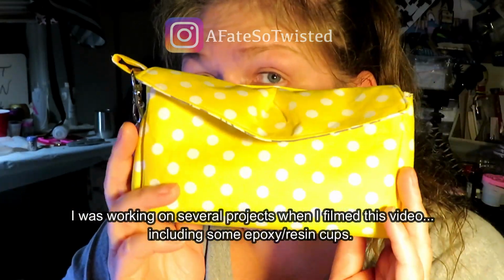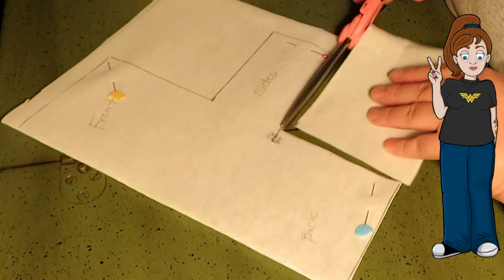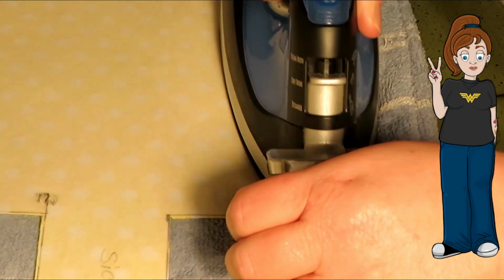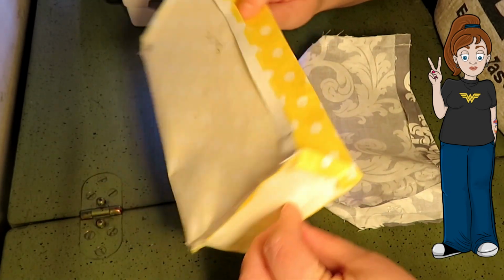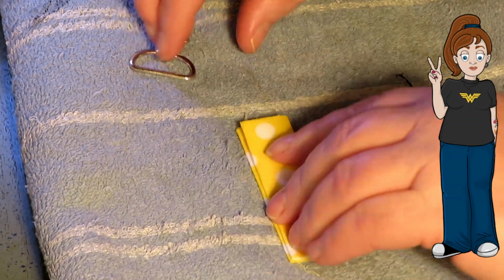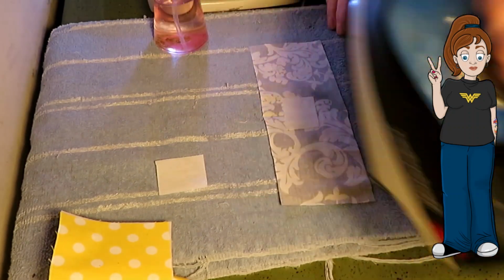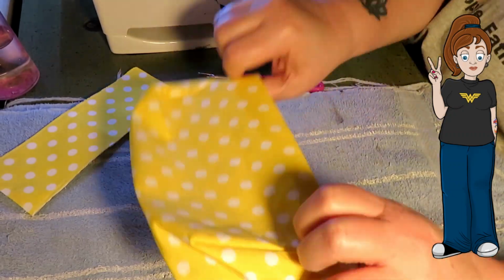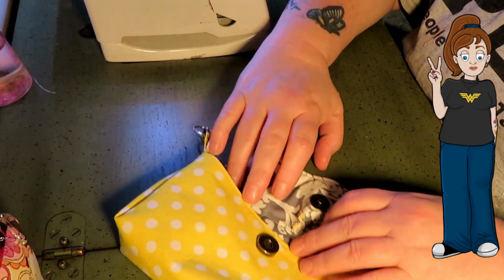How To: Clutch/Bag | Step By Step | Sewing Tutorial | Sewing For Beginners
**Measurements**
4x4 inches each corner, 2.5 inch wide side flaps, 8 inches wide for top of back and front.

Purse Hardware Links:
(I could not find these available through Country Brook Design)
Swivel Hooks -
Magnet Snaps -
Flat Head Straight Pins -

If you would like to contribute so that I can buy supplies for sewing and crafting: